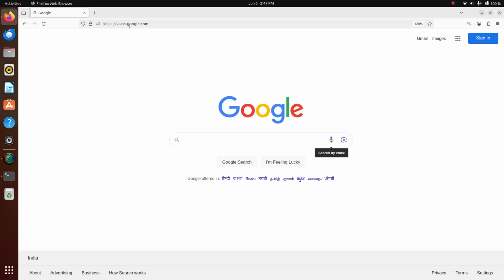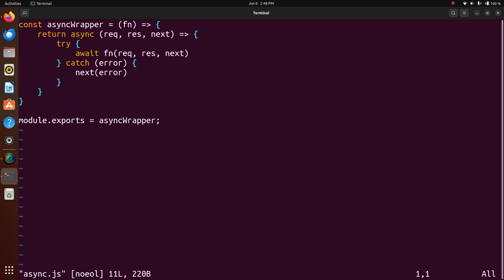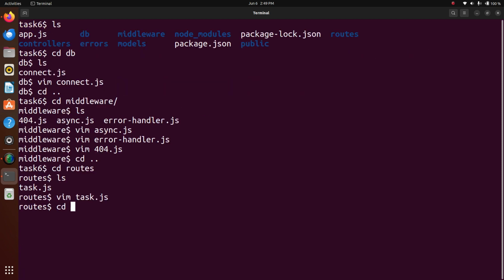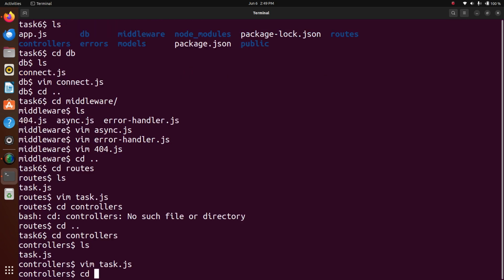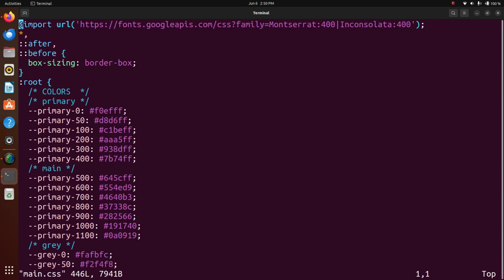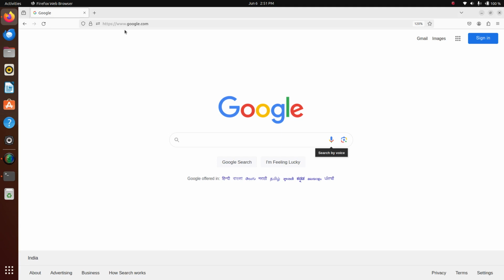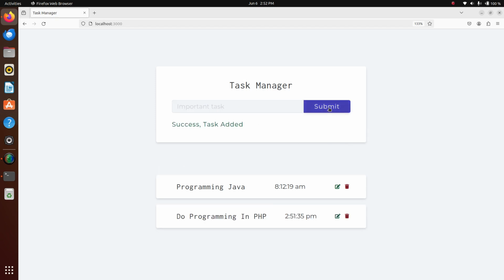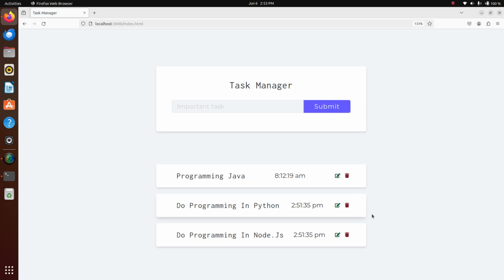Node js and MongoDB Task Manager New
In this video  you'll learn how to make a simple Task Manager CLI (Command Line Interface) tool. This means you can use commands to Create, View, Update, or Delete and current time. I have used MongoDB Atlas